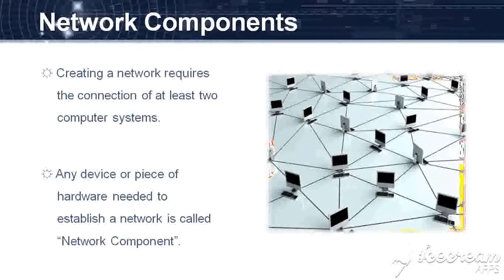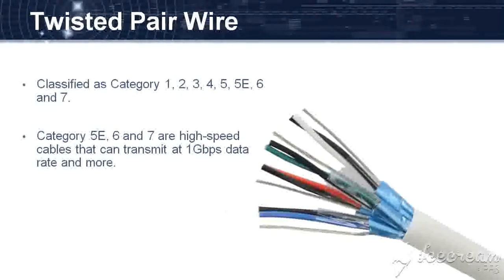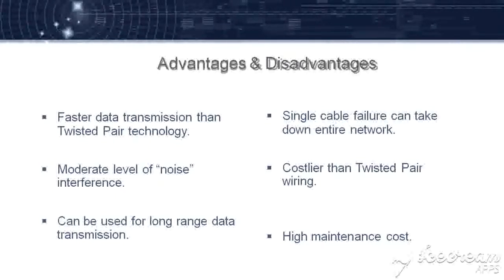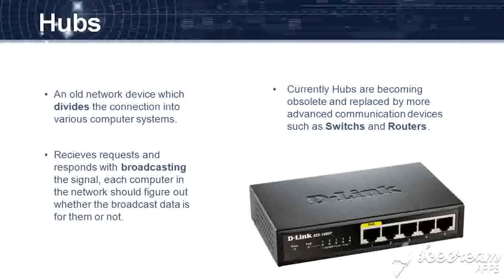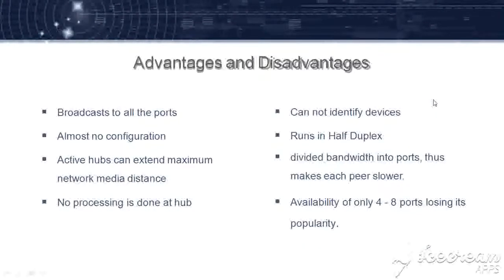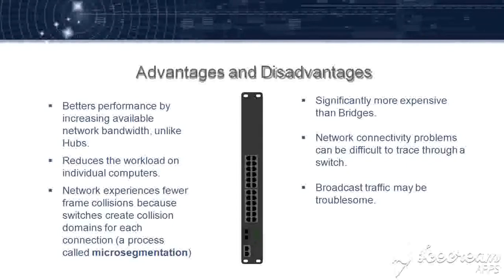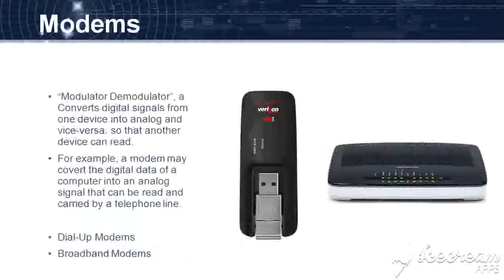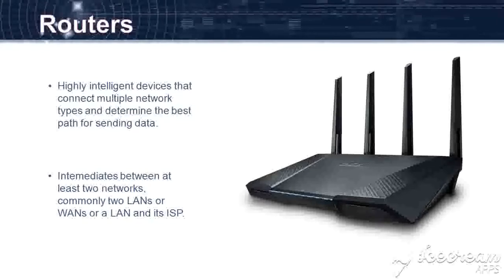BCA/THIRD SEM/COMPUTER NETWORKS/COMPONENTS OF NETWORK